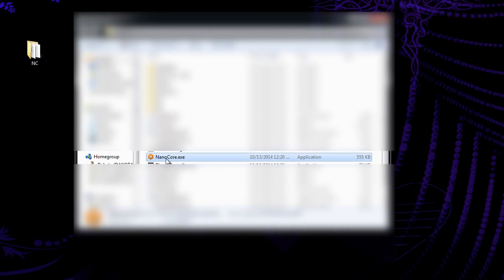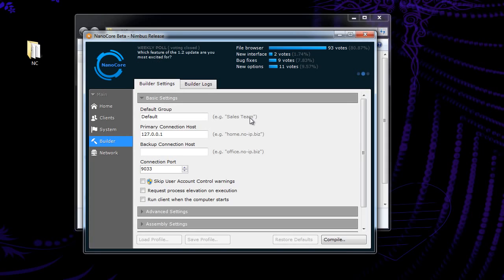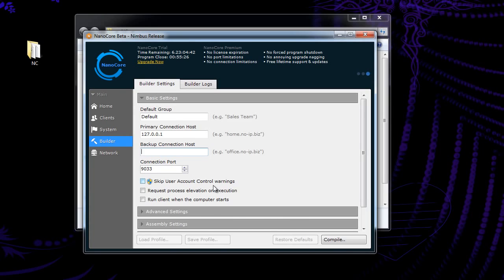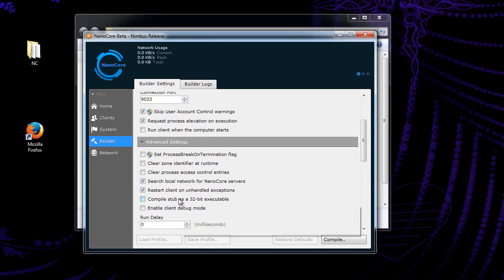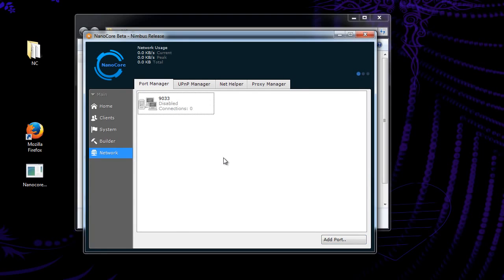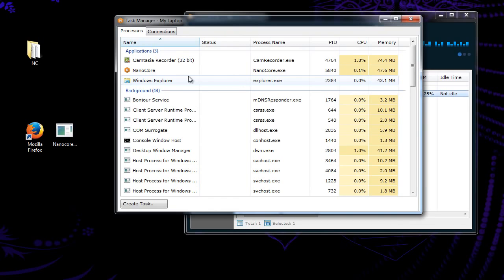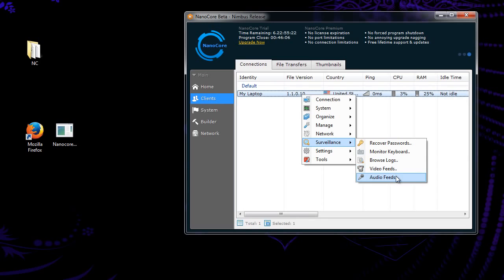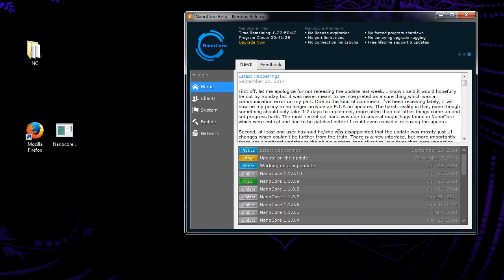NanoCore TutorialWalkthrough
I take no credit for this nor am I the creator .
Downloads are in description.
(WARNING) I am not responsible for what you do with this program.Everything you do is premeditated by your actions and entirely your call in the choices you make with this software.